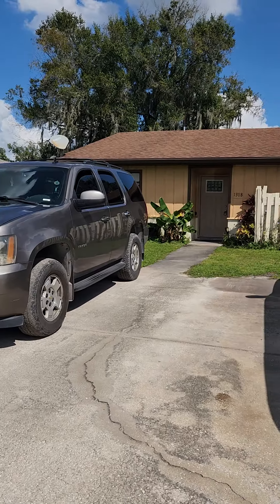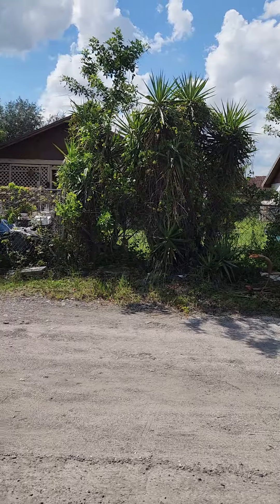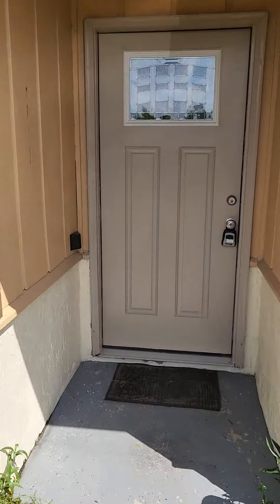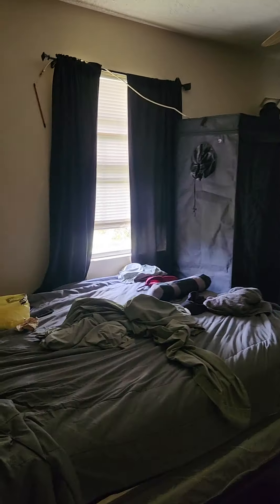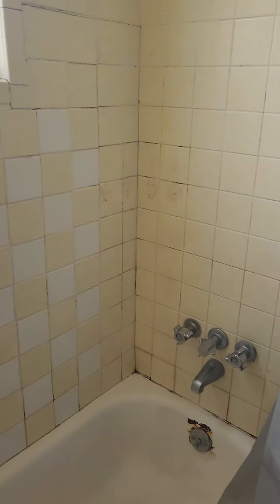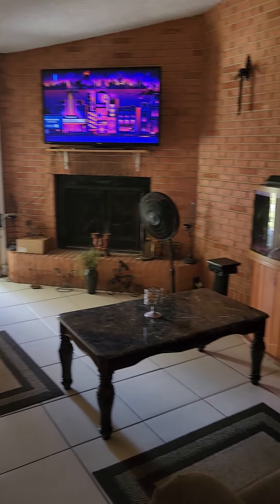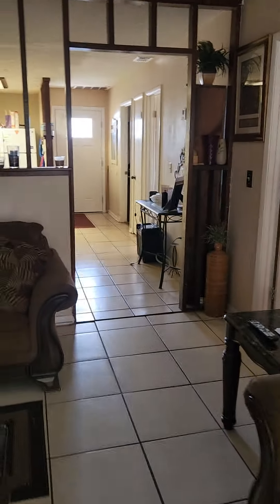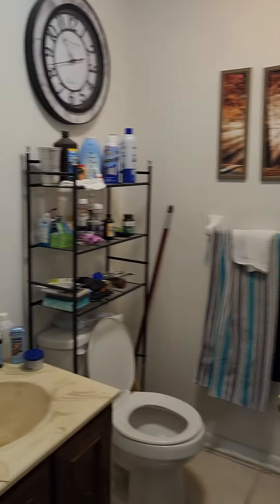Fairway unit 1